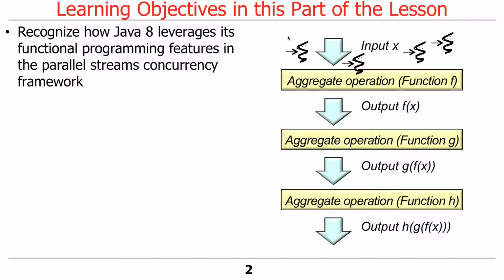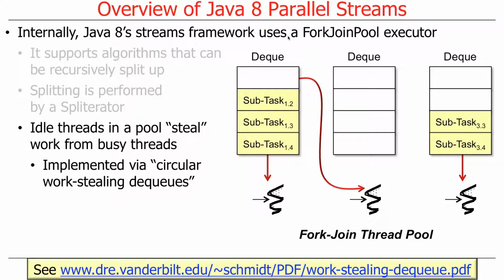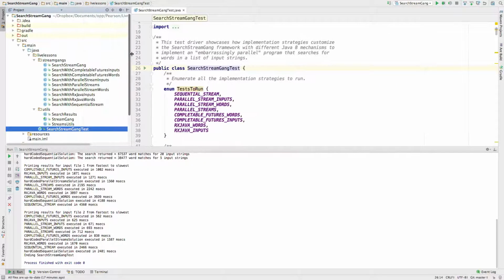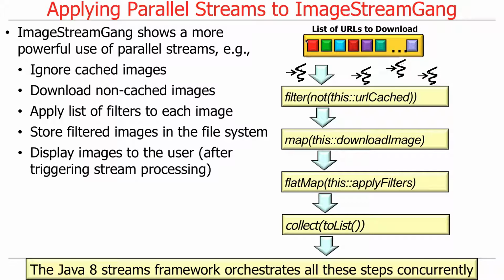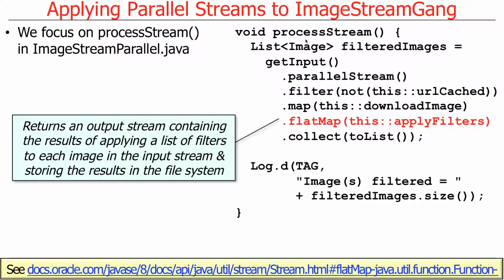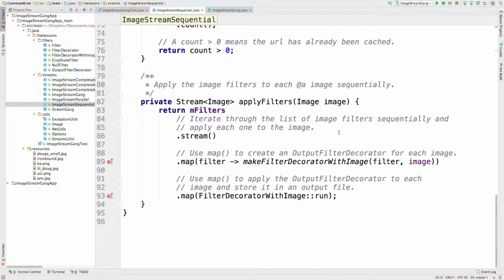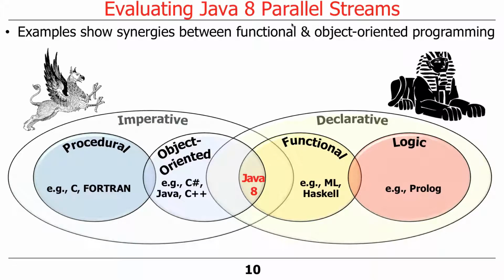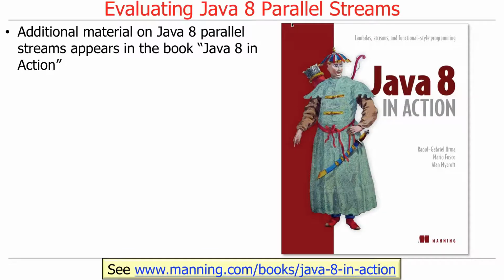Java 8 Parallel Streams (Parts 1 through 4)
This video presents an overview of Java 8 parallel streams, giving several examples of applying parallel streams in practice.